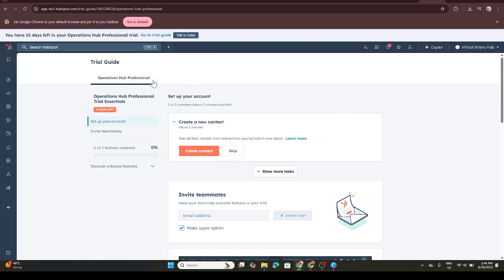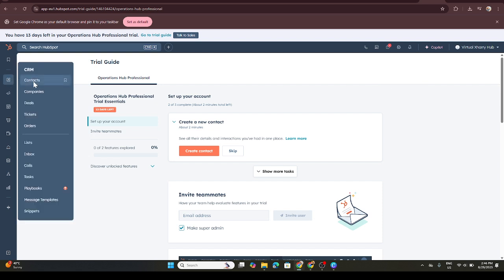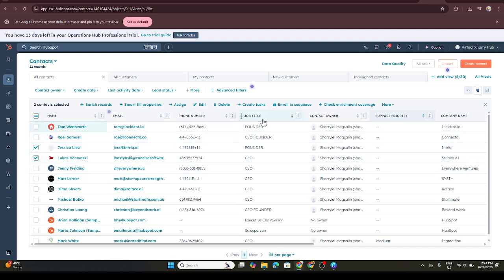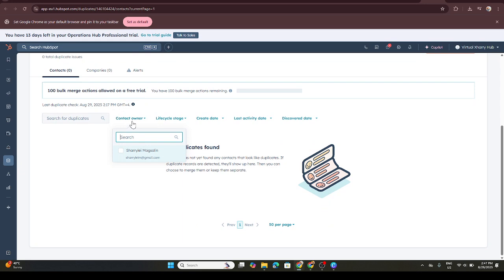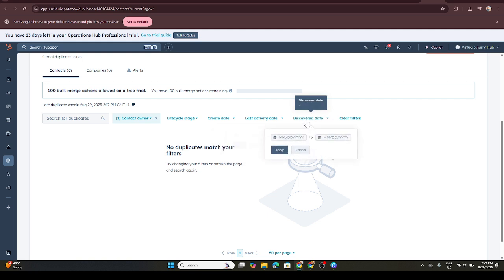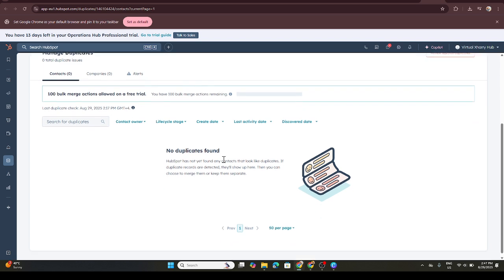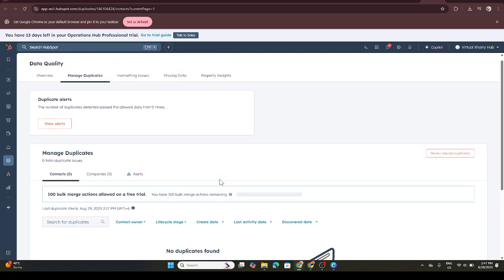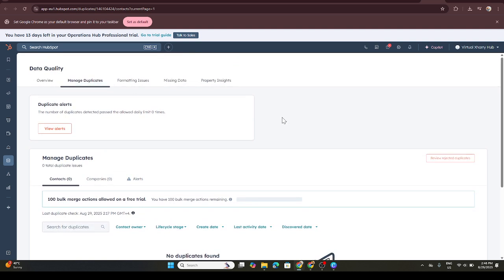How to Create Custom Rules to Identify Hubspot Duplicates Full 2025 Guide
Are duplicate contacts or companies cluttering your HubSpot CRM? In this step-by-step 2025 guide, I’ll show you exactly how to set up custom rules in HubSpot to identify and manage duplicates efficiently. This will help you clean your data, improve accuracy, and streamline your CRM workflows.

✨ In this tutorial, you’ll learn:
✅ How to access HubSpot’s duplicate management tools
✅ Creating custom rules for detecting duplicates
✅ Best practices for handling duplicate contacts and companies
✅ Tips to keep your HubSpot database clean and reliable in 2025

Perfect for HubSpot admins, marketers, and sales teams who want to maintain high-quality CRM data and boost productivity.